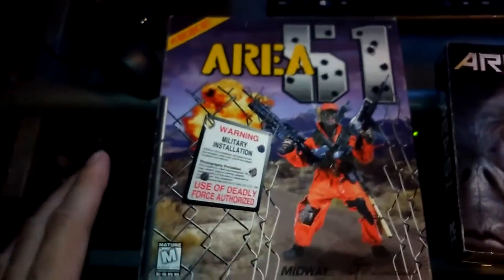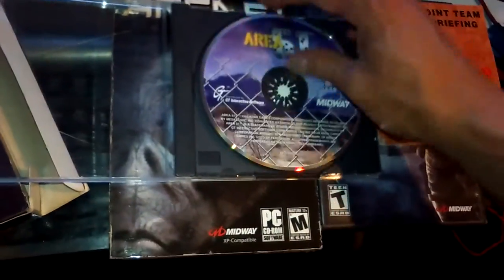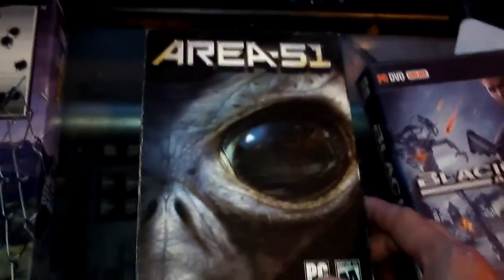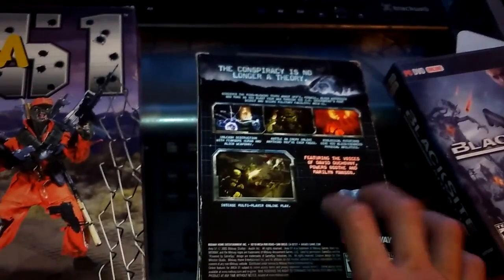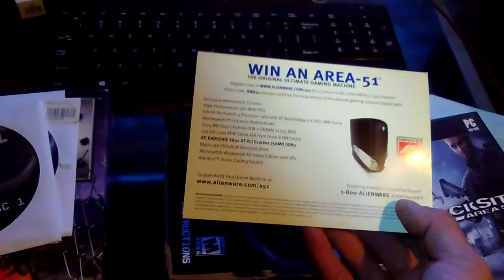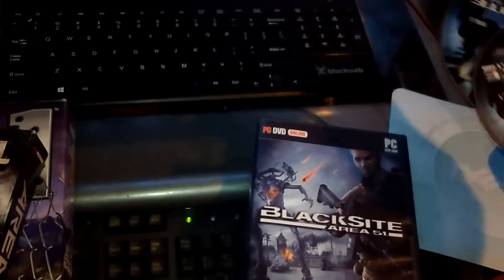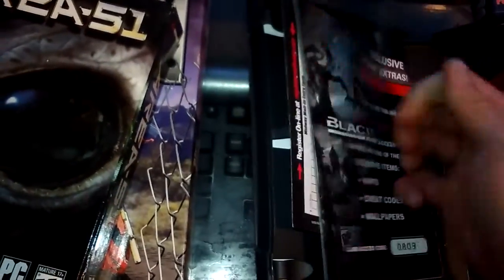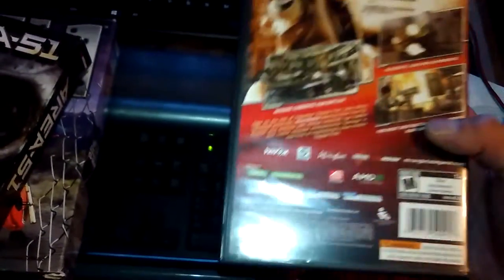Area 51 for the PC and Yes All Of Them. Blacksite All Three Unboxing.El Chino